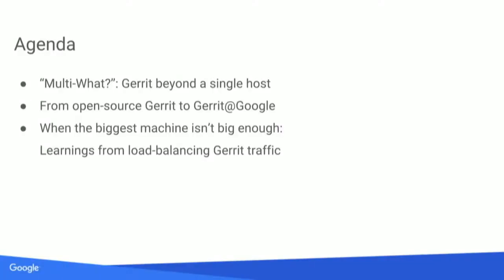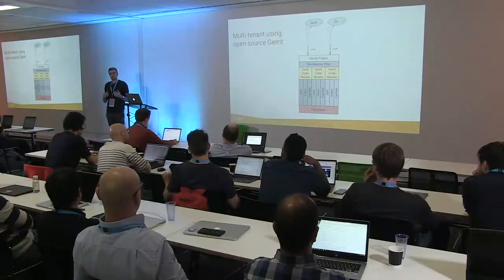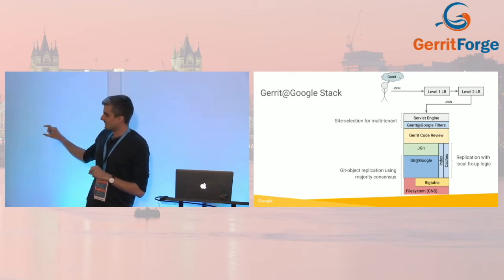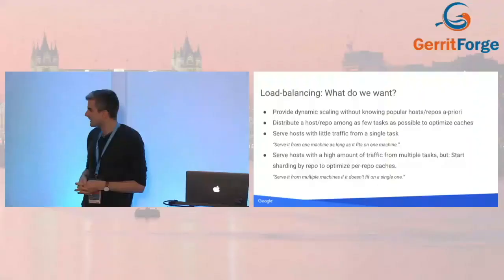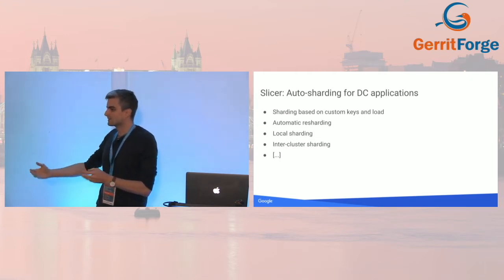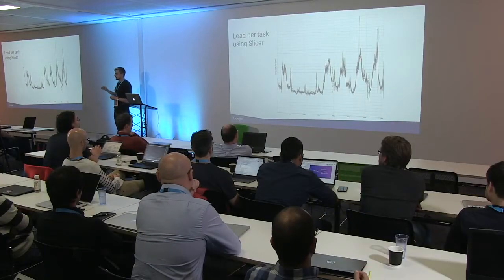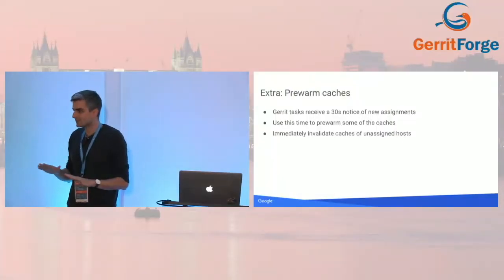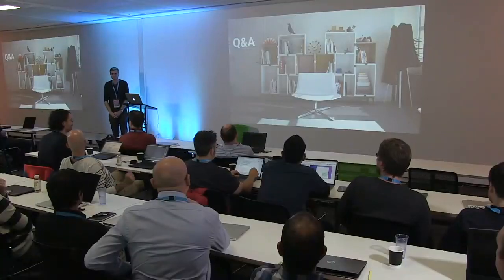Gerrit User Summit 2017 - Gerrit Code Review at Google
Gerrit at Google, gives insights into Google's architecture and provides some metrics on scale. In addition, it presents findings from the recent switch of our load-balancing infrastructure and highlights pitfalls we encountered.

Gerrit at Google

Multi-master/-tenant setup
Replication
Housing large projects like Android and Chromium
Some metrics on scale
Outages and root-causes
Load-balancing Git/Gerrit Traffic at Google

Sharding of hosts, projects and repositories across hundreds of serving tasks
Optimizing different caches
Load-balancing decisions and their impact on latency
What garbage collection means for load-balancing and vice-versa